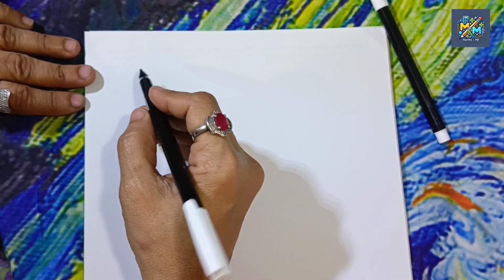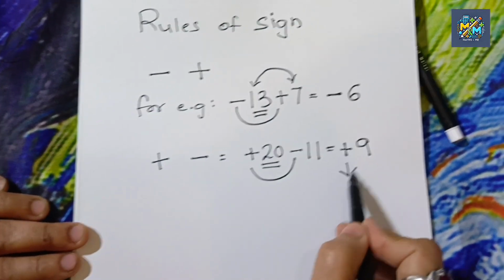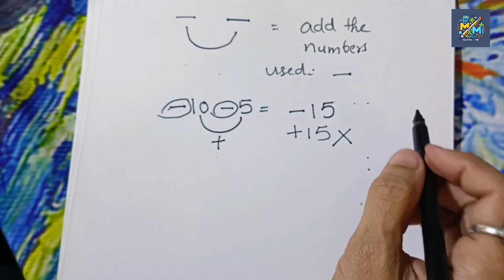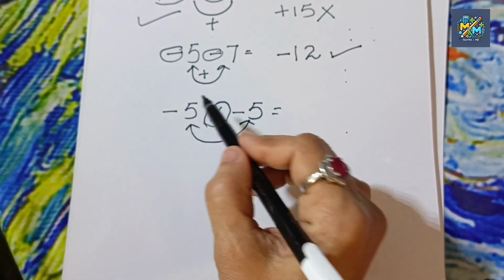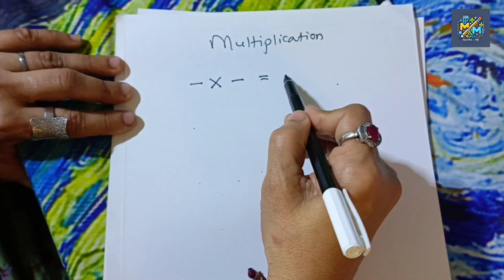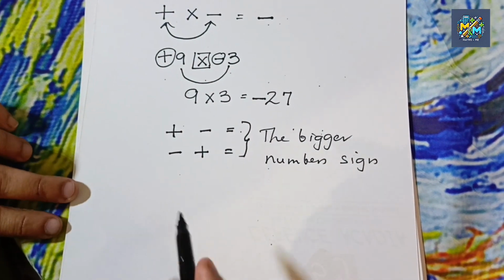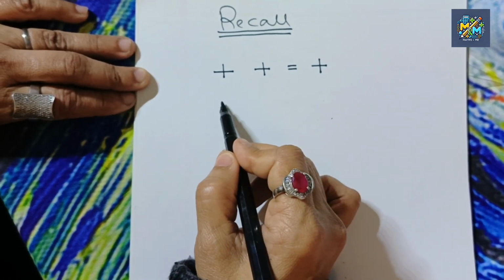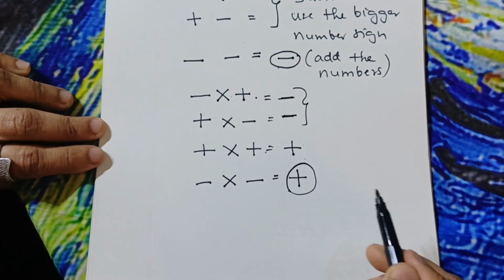rules of mathematical signs part 2